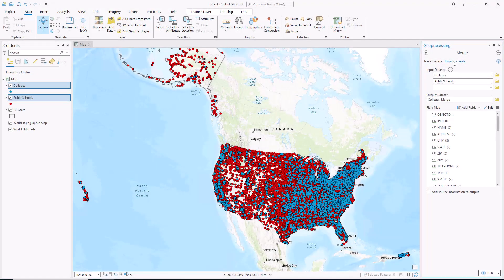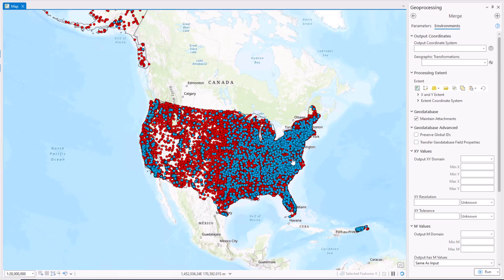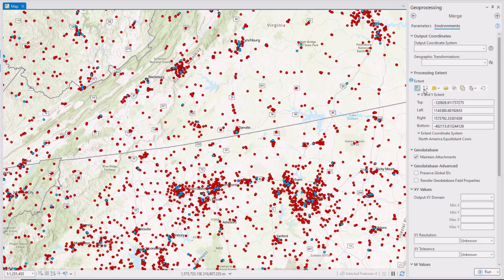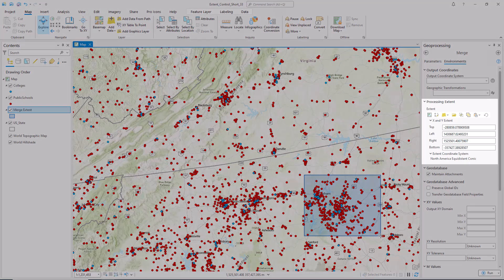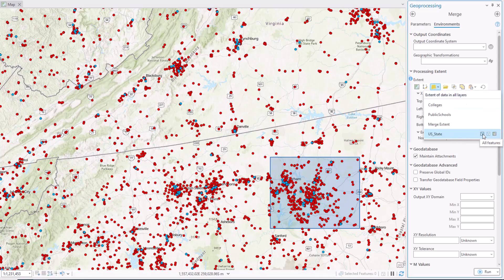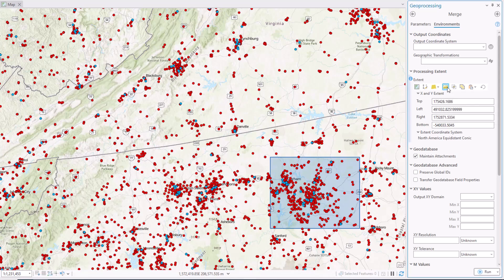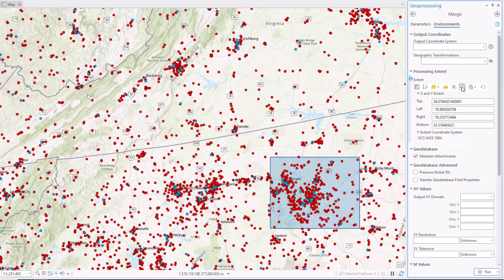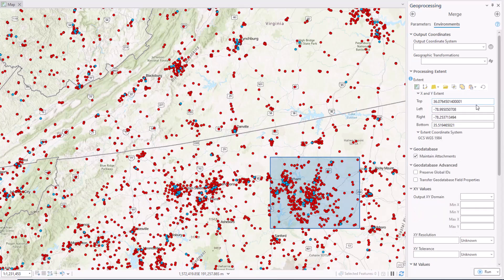Extent Control for Geoprocessing Tools in ArcGIS Pro | Tutorial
You can use Extent Control options for geoprocessing tools to specify the extent that will be processed when the tool is run.

Chapters:
00:00 Introduction to Extent Control in ArcGIS Pro
00:13 Setting the Extent for Geoprocessing in ArcGIS Pro
00:28 Obtaining Layer Extents in ArcGIS Pro
00:45 Combining Extents in ArcGIS Pro

Connect with Esri on social!